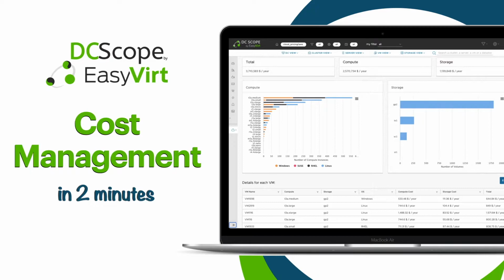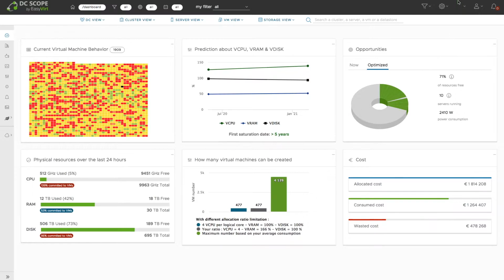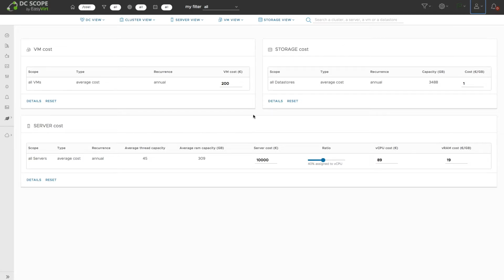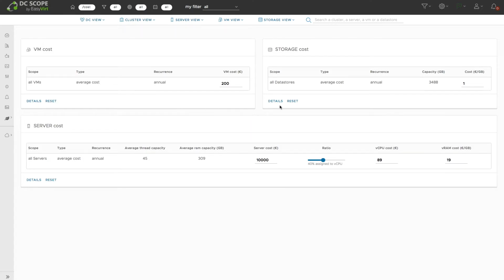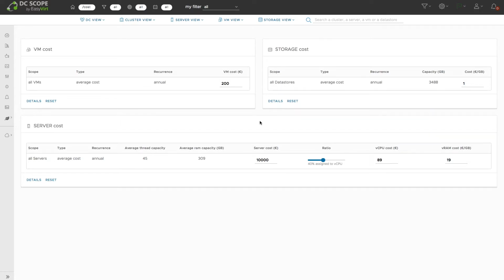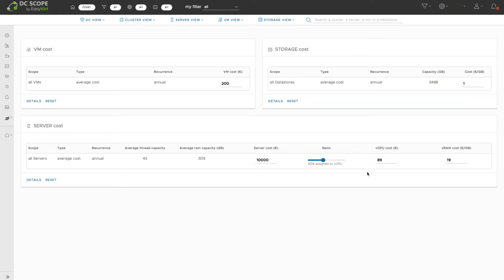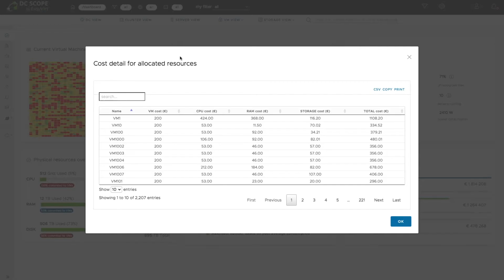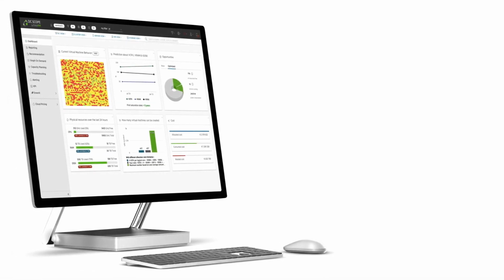How to optimize the costs of your VMware infrastructure?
How much do my virtual machines cost? How to reduce the cost of virtual machines? With DC Scope, you can easily analyze your entire VMware infrastructure, discover the cost of your on-premise environment, reduce the cost by following DC Scope optimizations, and estimate the cost of your datacenters, cluster, servers, or virtual machines in the public cloud.